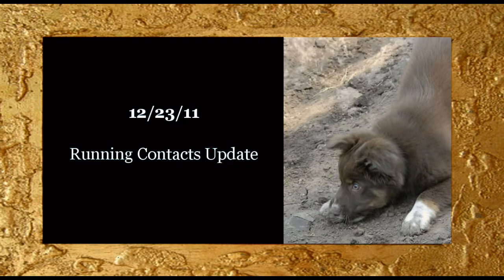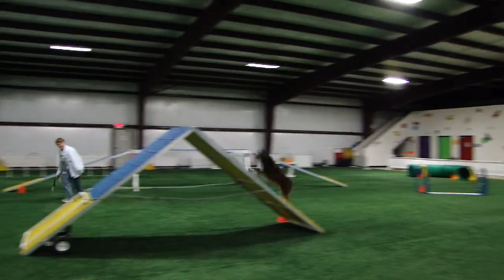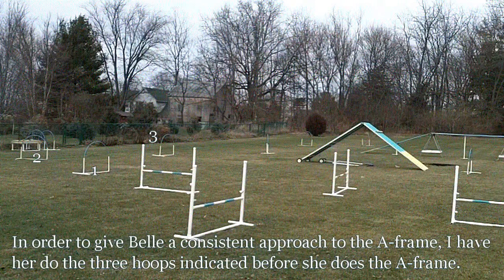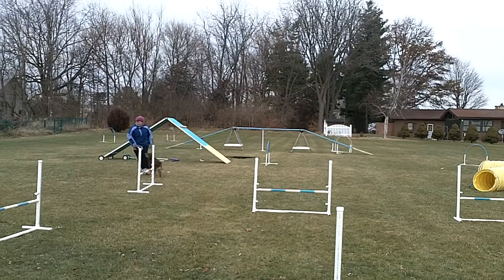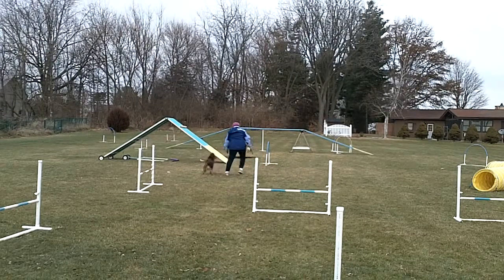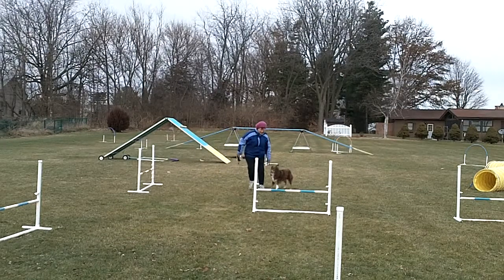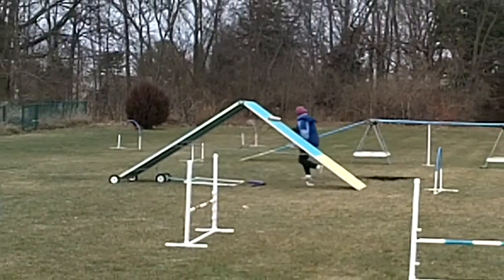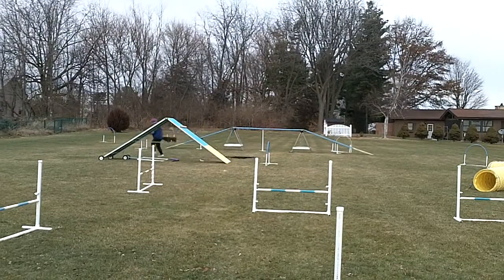Running Contacts - Update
The running A-frame is coming along better than I thought.  The dogwalk, not so much.